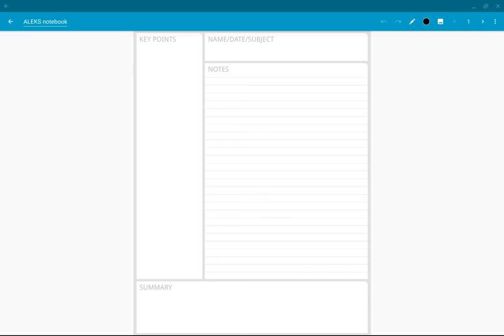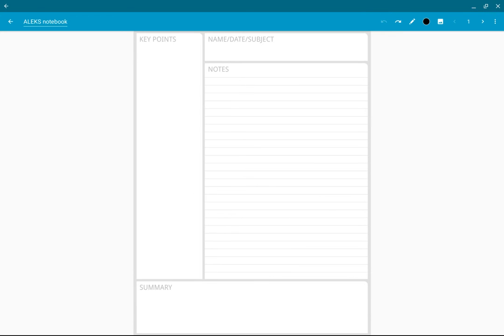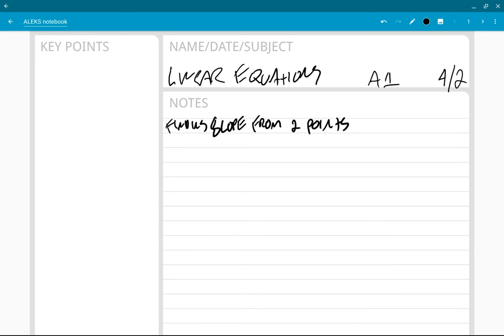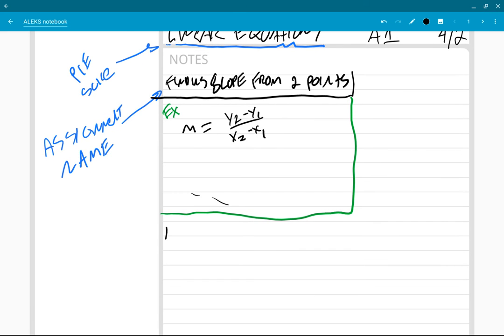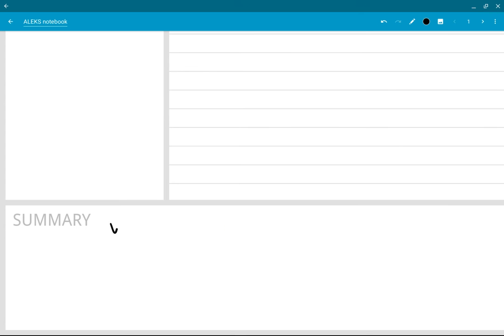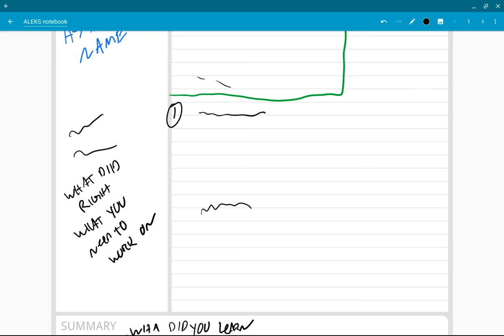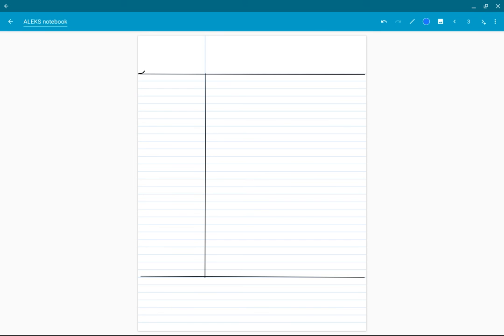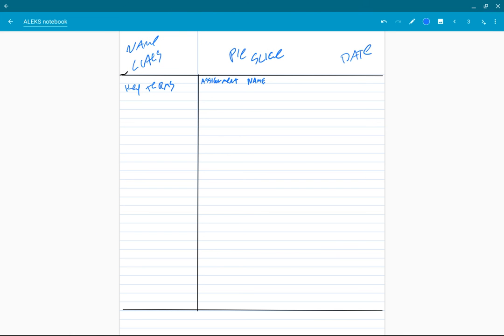ALEKS notebook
how to setup your ALEKS notebook